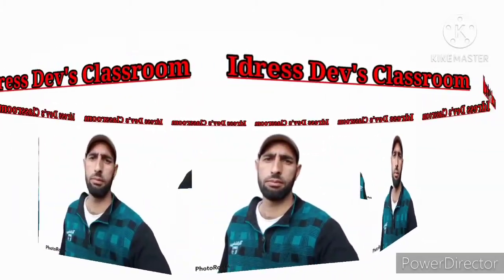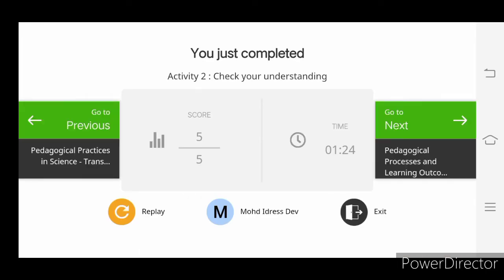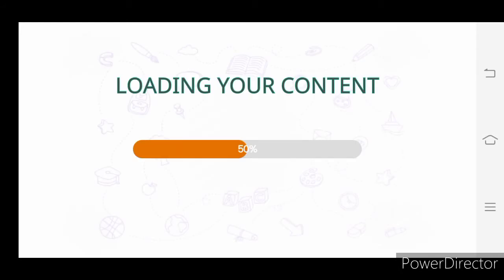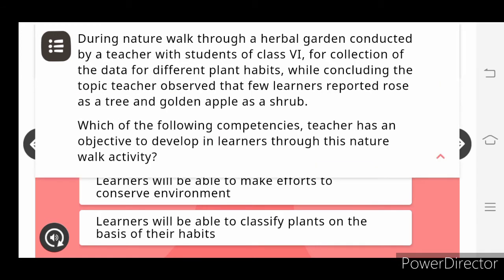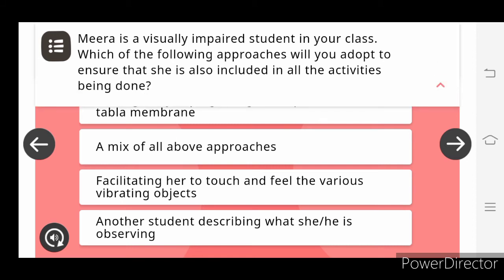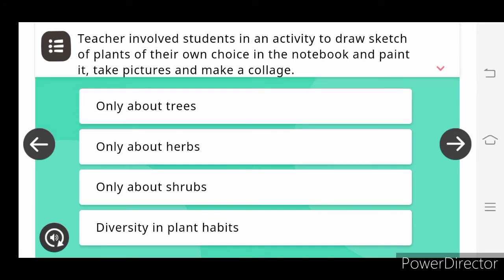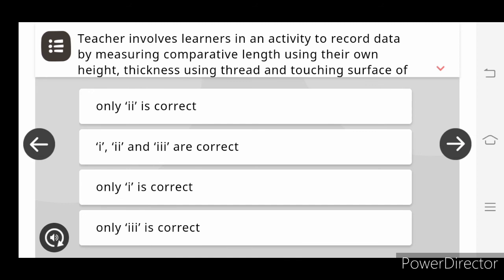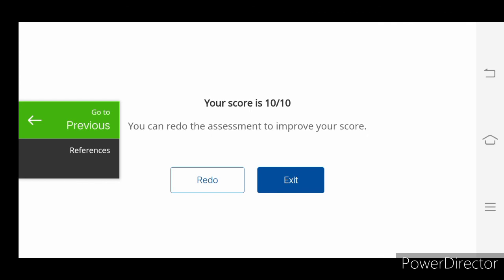JK_Padagogy of Science All Question's Answers